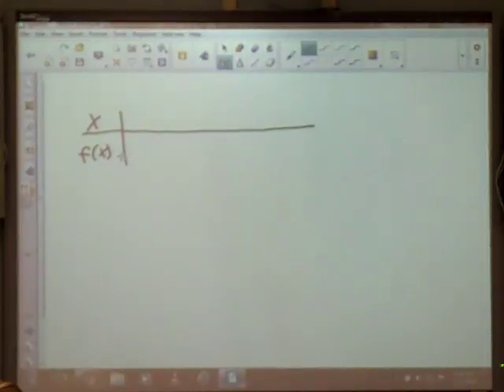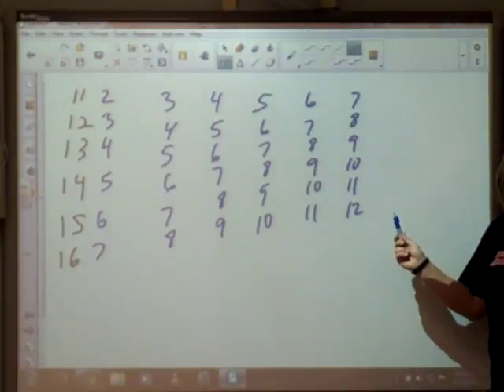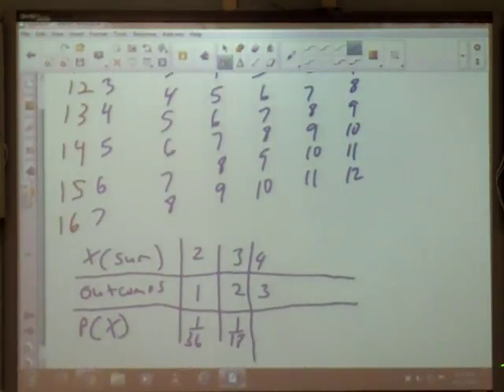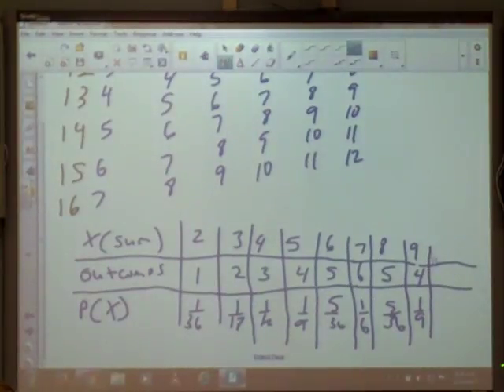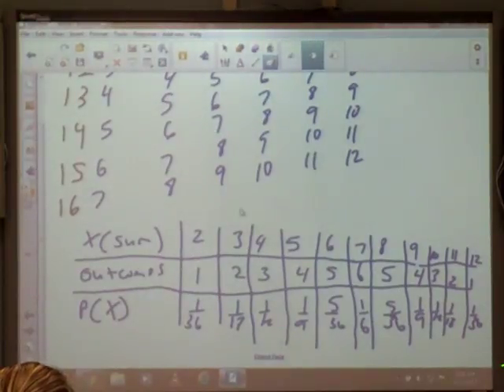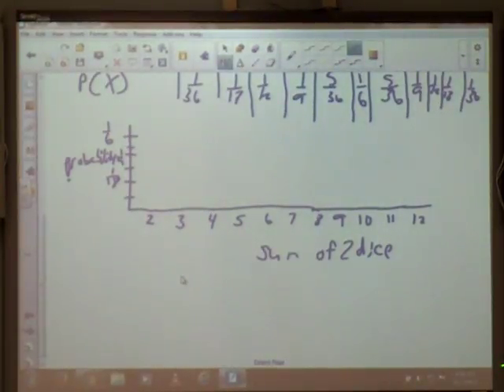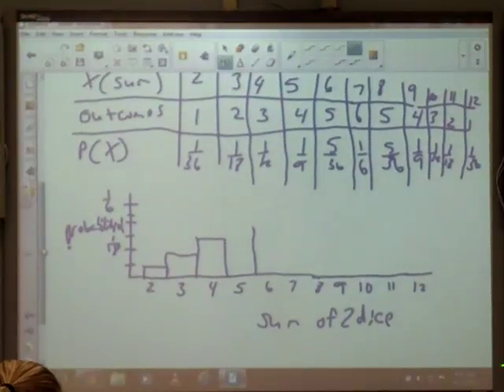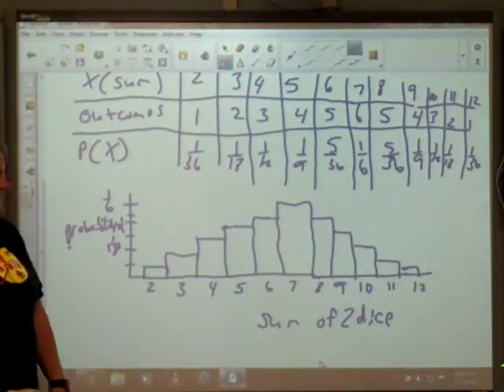Probability Distributions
4/13/17
Algebra 2